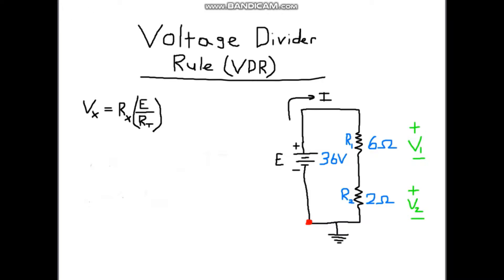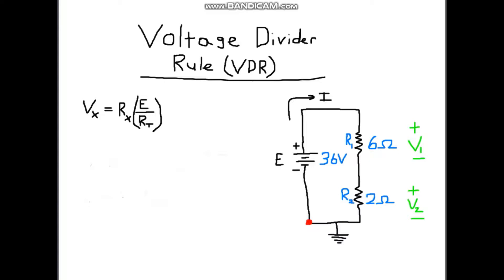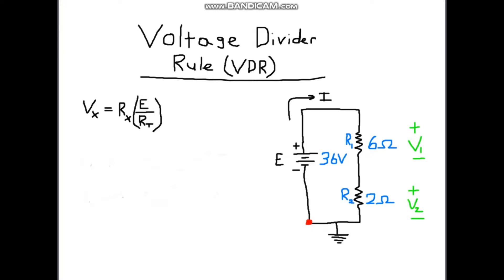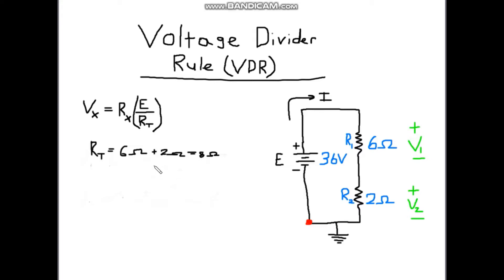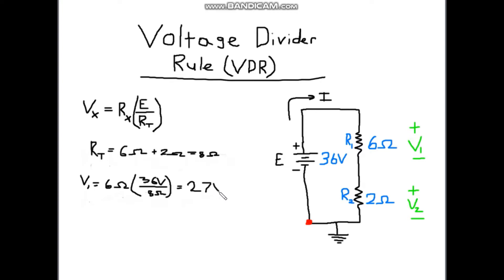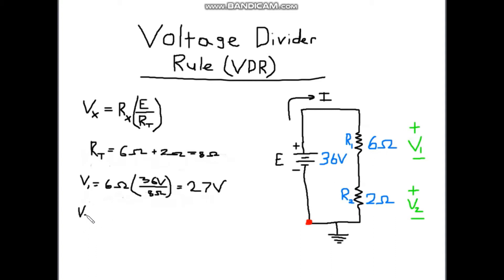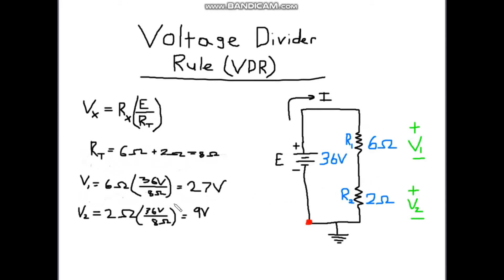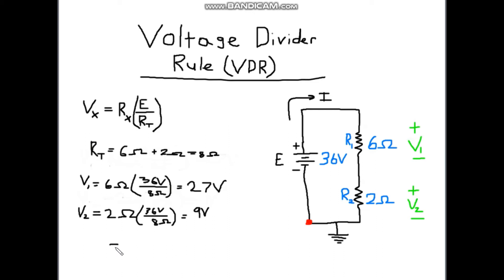Voltage Divider Rule - VDR - Series DC Circuits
An example using the Voltage Divider Rule to solve for the voltage drop across a resistor.